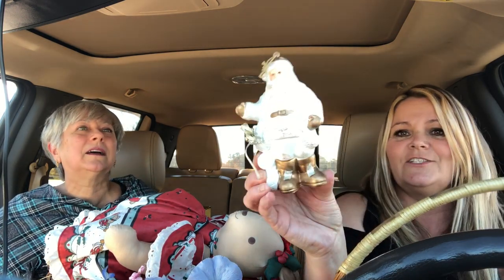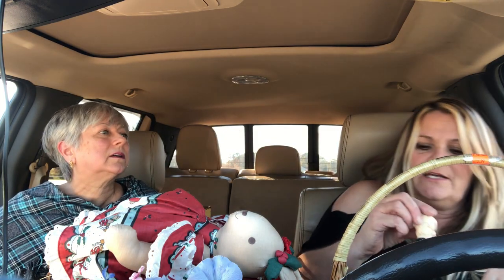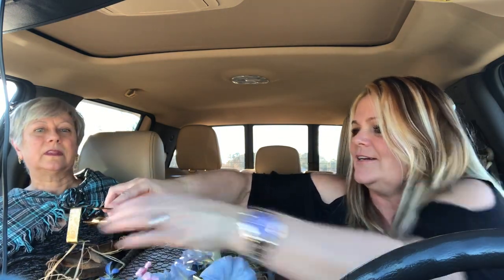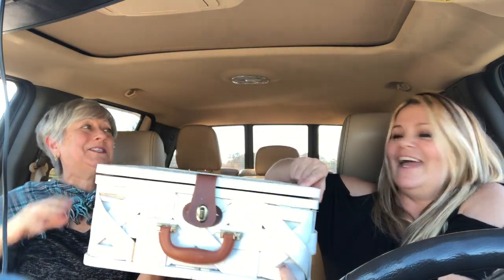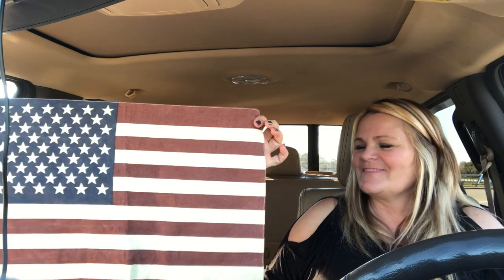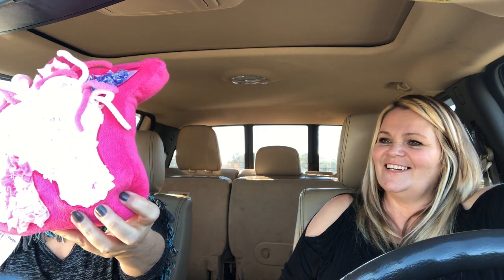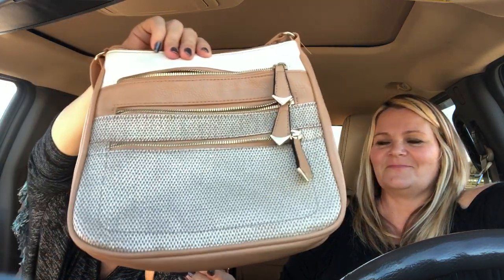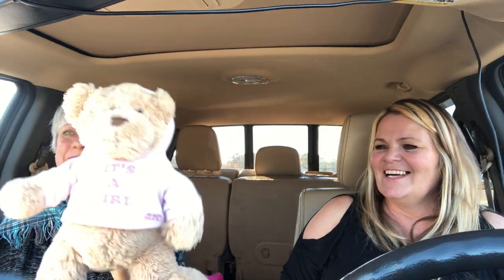YouTube Meeting| First Time Meeting Joanne from A Work In Progress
This is a very special, sweet lady, Joanne @ A Work In Progress. Joanne reached out to me a few weeks ago and asked if I would like to do a meet up and go thrifting together. Of course I said. YES YES YES! So we met together for the first time in person last Saturday. I had a lovely time thrifting with her. She is a very smart, talented, strong, and knowledgeable lady! I learned a lot from her and am so grateful she took the time out of her busy schedule, to encourage and teach this ole country bumpkin a few things. Head over and check out her channel. I will link it down below. She is awesome! She does DIYs, thrifting, resale, just about everything! She is Wonder Woman! I hope you enjoy watching our day out, as much as I enjoyed spending time with her.

Filming and Editing:

iPhone 8+ IPad Pro